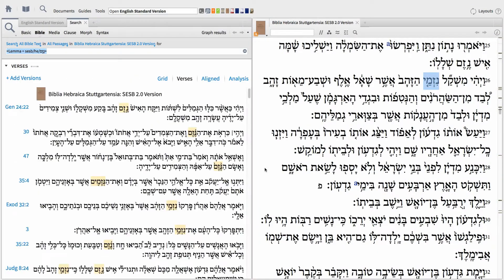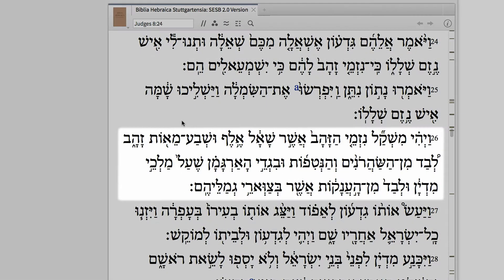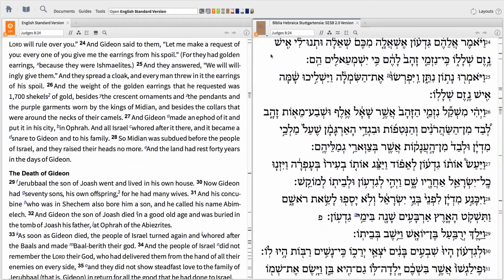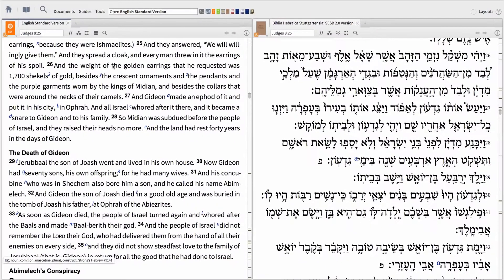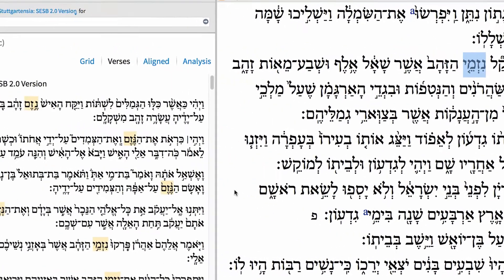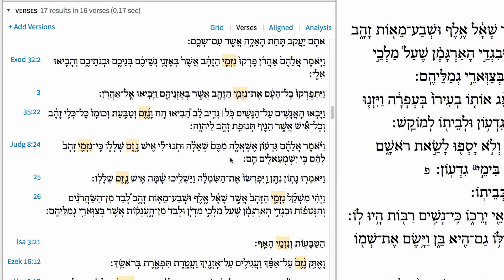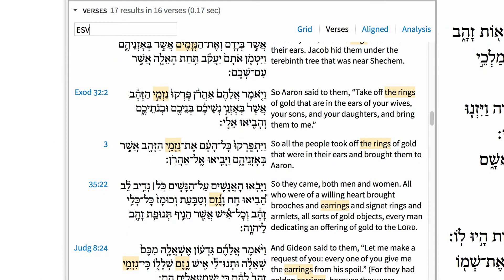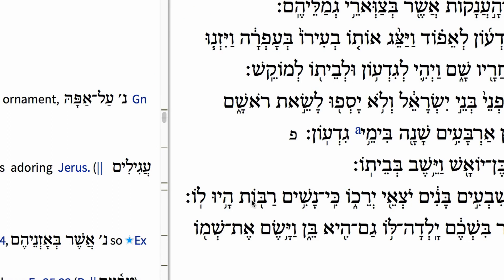Logos 6 Searching Lemmas in the Hebrew Bible | Logos Bible Software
Use Logos 6 to search for every occurrence of a Hebrew Lemma. Looking up words and phrases in the Hebrew Bible is easier than ever with Logos.